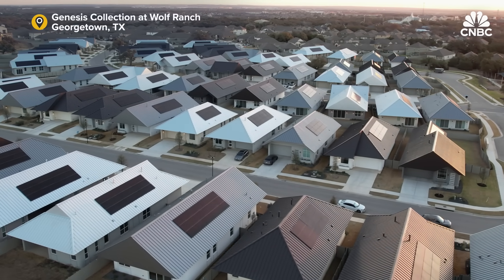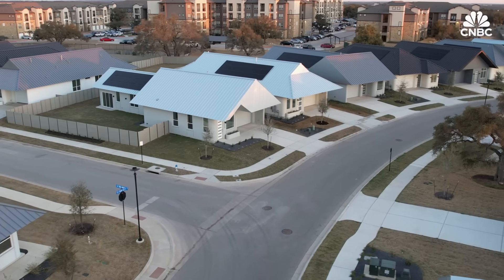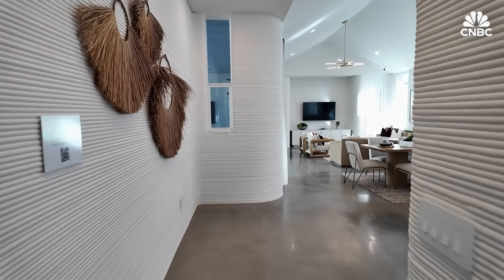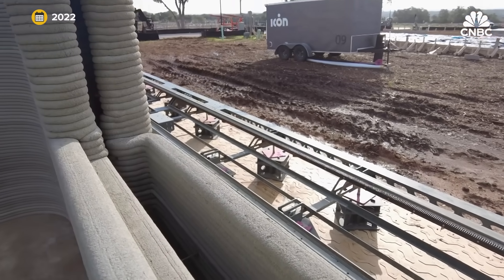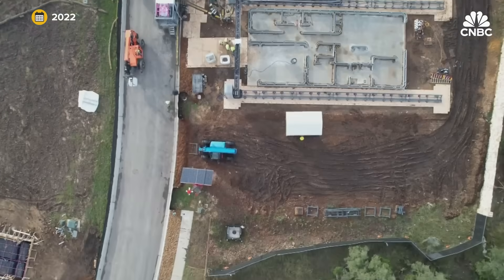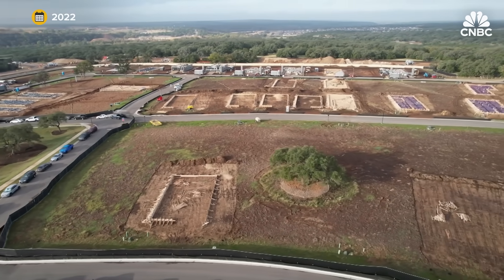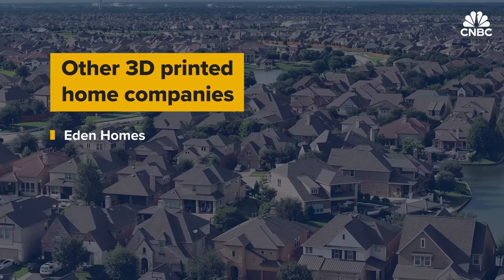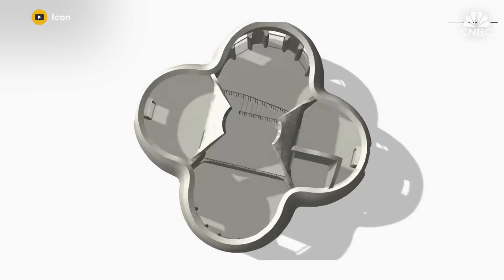Inside The World’s Largest 3D Printed Neighborhood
3D printed homes are coming to the United States. Lennar, a major home builder, partnered with the technology firm Icon to deliver 100 homes to the greater Austin, Texas area. It was an experiment that could potentially reduce production cycles and labor costs for home builders. The homes stand one story tall and are wind, fire and mold-resistant. The technique could revolutionize construction in markets that allow innovative approaches to building.

Chapters:
00:00 Cold Open
01:39 Chapter 1: House tour
03:30 Chapter 2: Concrete toothpaste
07:23 Chapter 3: What’s next?

Reporting by: Diana Olick
Additional Production by: Lisa Rizzolo
Camera and Aerial Photograhy by: Van Applegate
Edited by: Carlos Waters
Senior Director of Video: Lindsey Jacobson
Archival Support: Debra Schooley
Graphics: Jason Reginato, Andrea Schmitz
Additional footage: Getty Images
Additional sources: Federal Reserve Bank of St. Louis, U.S. Census Bureau, U.S. Energy Information Administration

Do you want a new career that’s higher-paying, more flexible or fulfilling? Take CNBC’s new online course - How to Change Careers and Be Happier at Work.